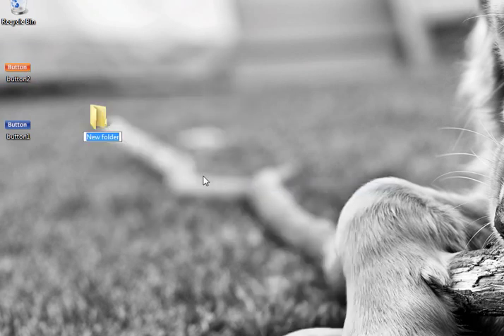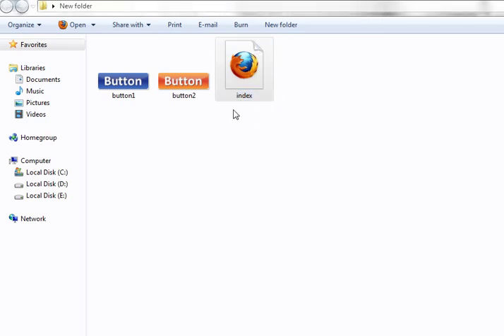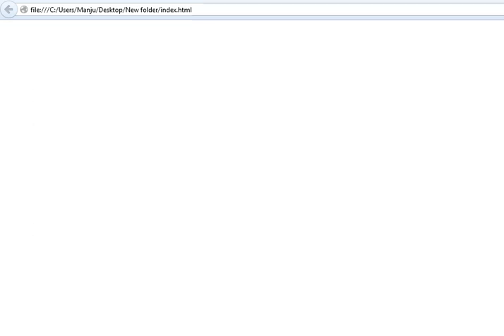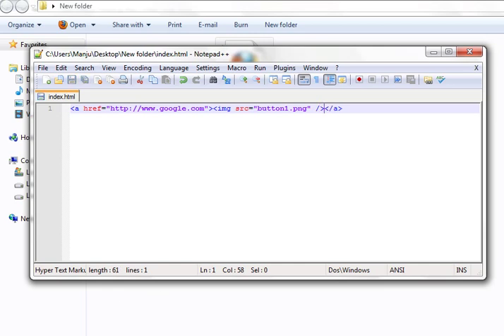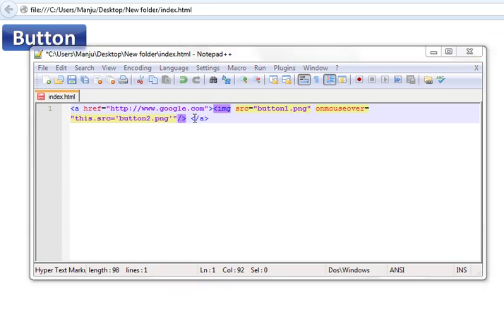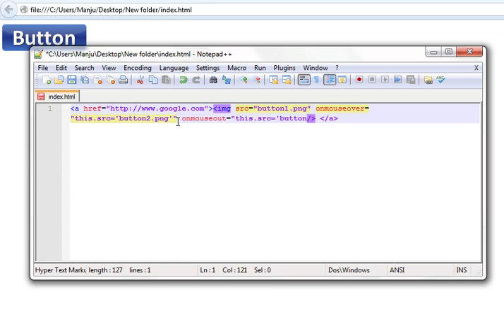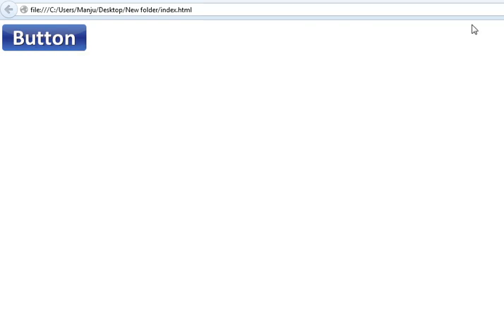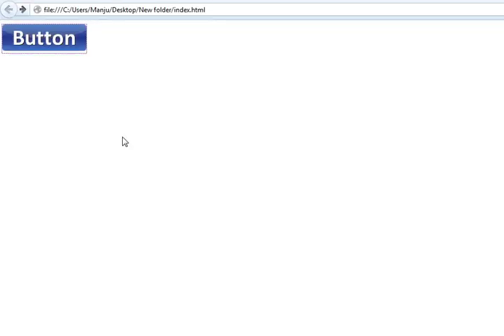Image Rollover HTML - No need of javascript, just simple html tag.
In this video i will teach you how to make an image rollover effect just with one line simple html tag.